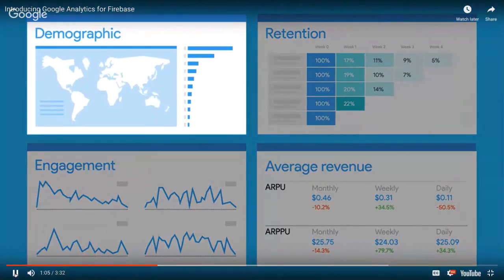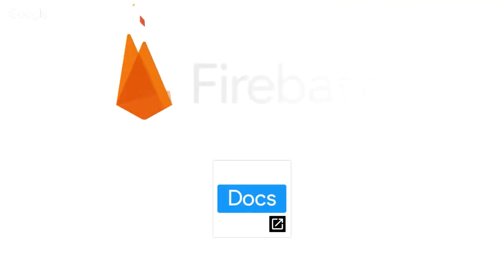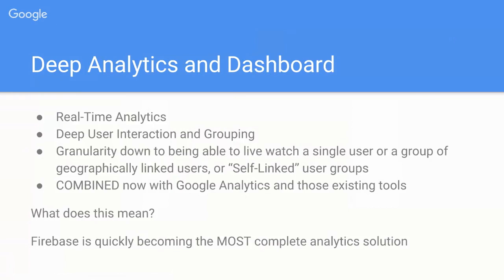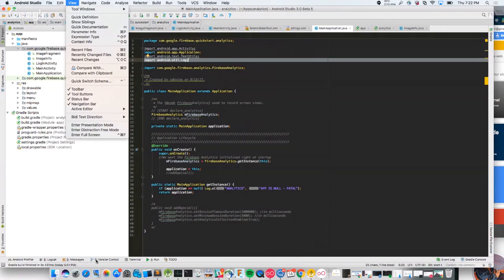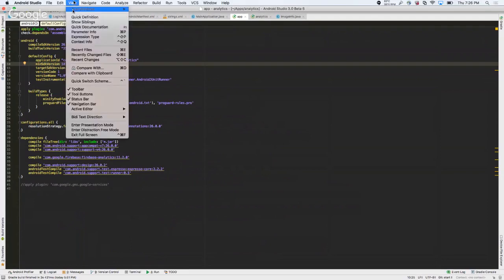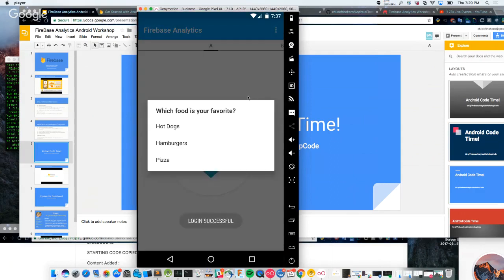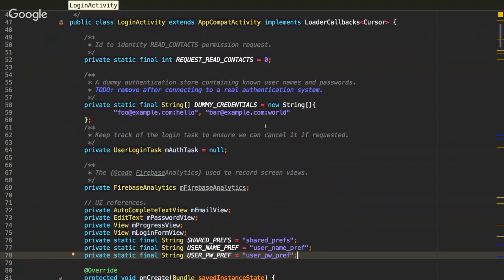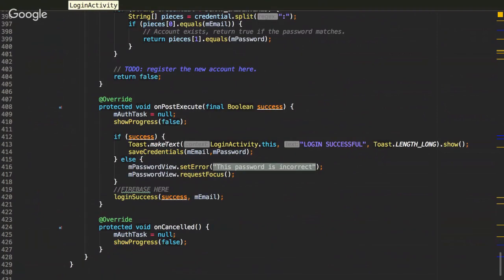Firebase Analytics for Android Workshop